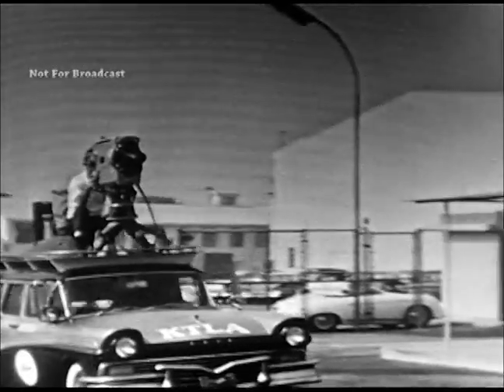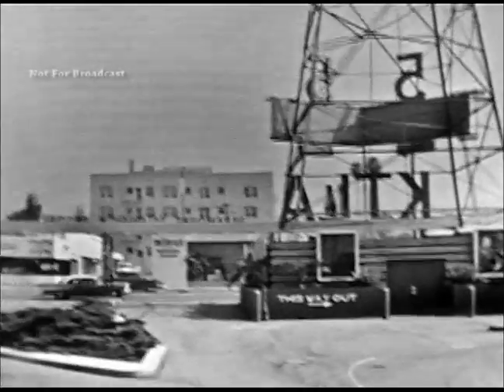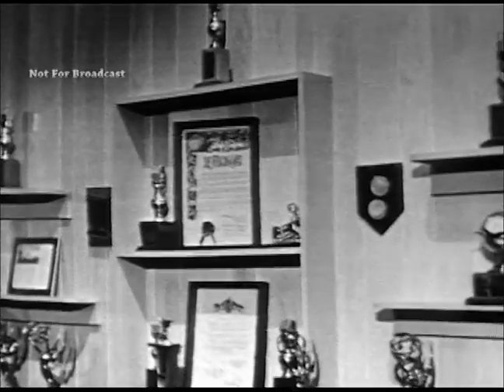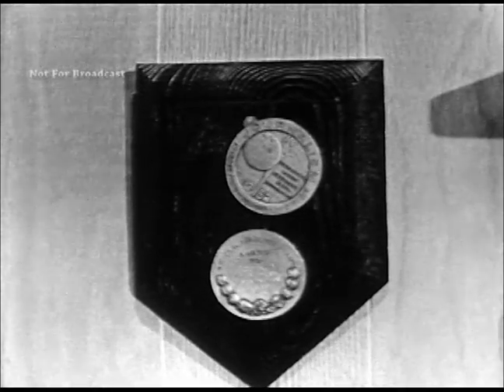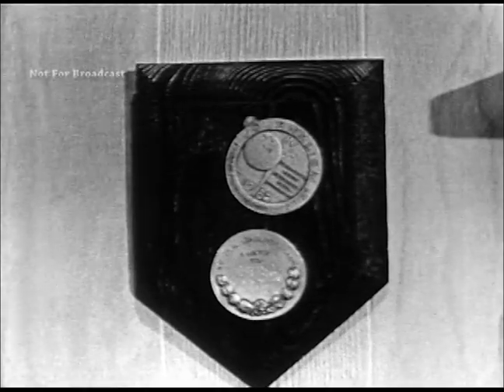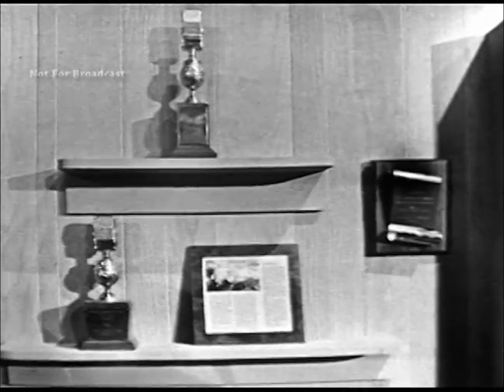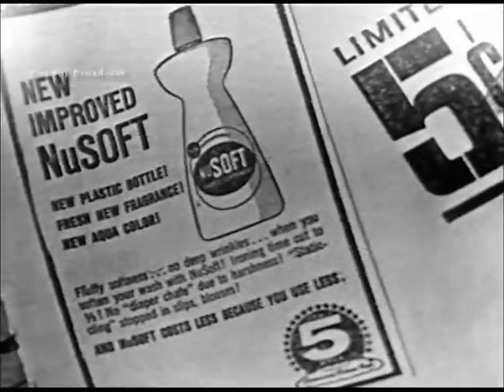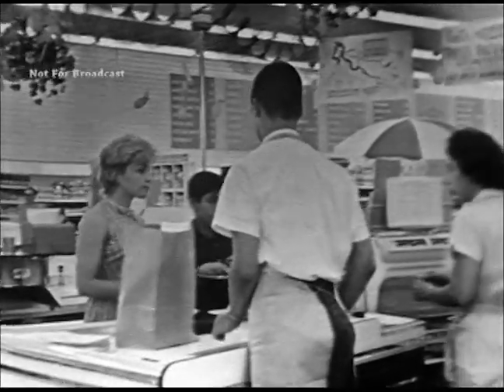KTLA The Golden Years Part 2 of 2